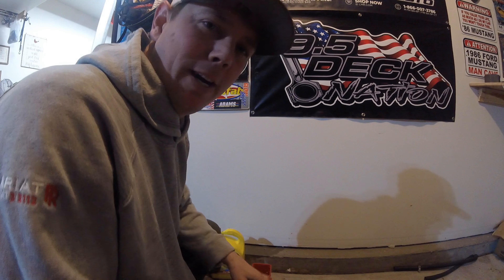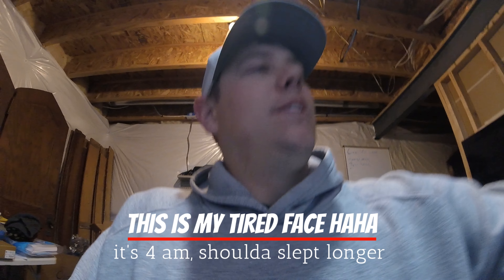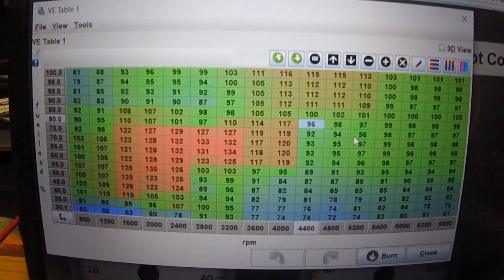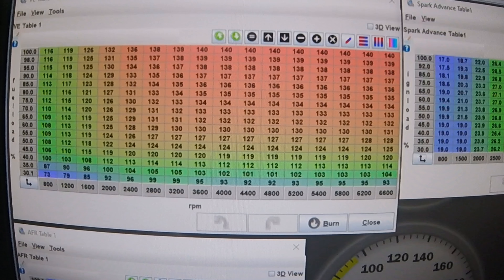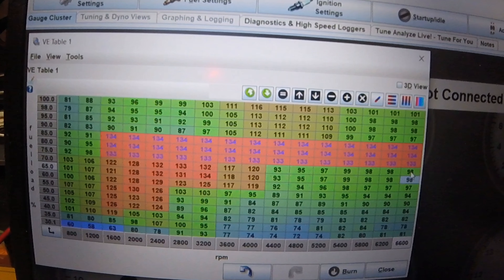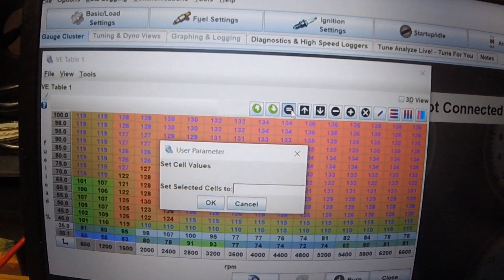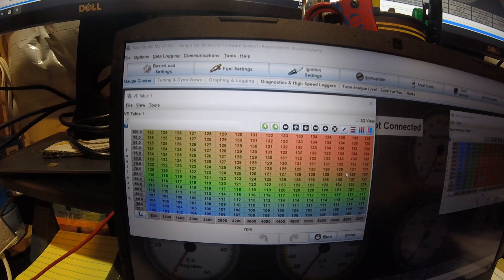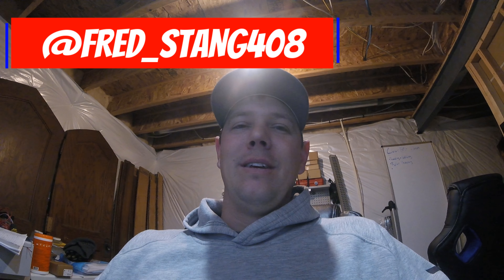Autotune is BAD! [PAY IT FORWARD GARAGE] I NEED GARAGE SIGNS!!!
Here is a prime example of why autotune is bad and what you can do to resolve this.  How does auto tune work?  Here is an example.

For Merch or Products we sell head over to our website!